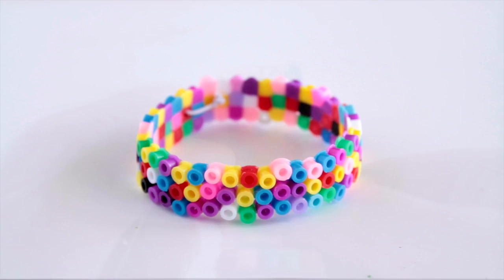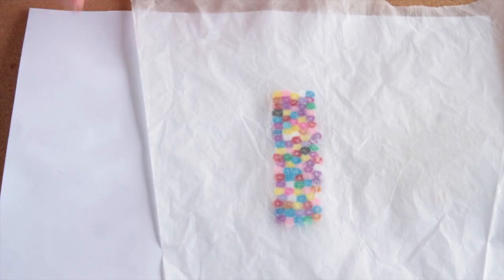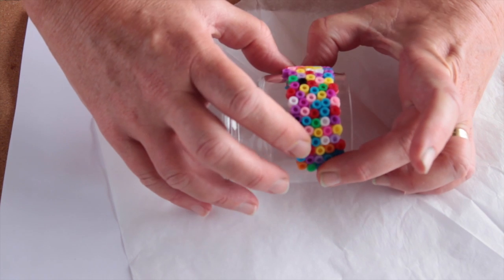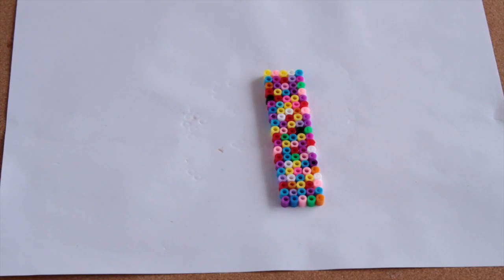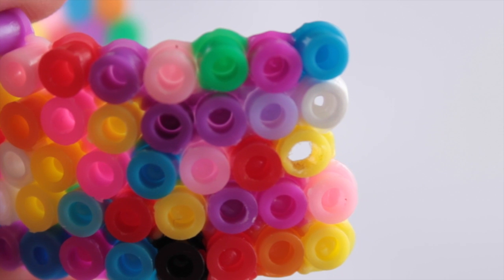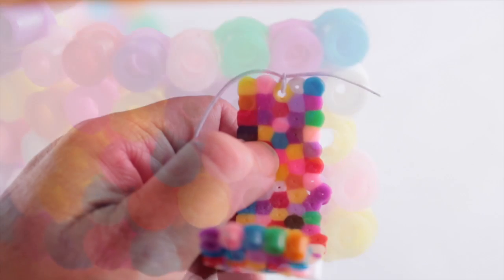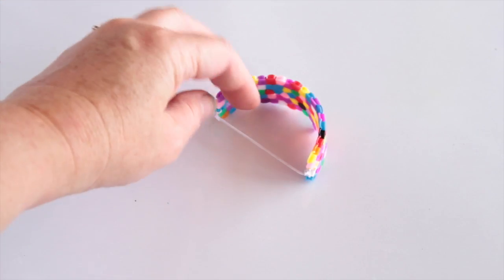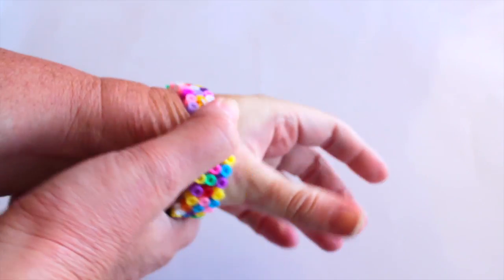Perler Bead Bracelets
In this video tutorial, we will show you how easy it is to make these Perler bead bracelets. This tutorial is aimed at adults and not suitable for children to make without adult supervision.